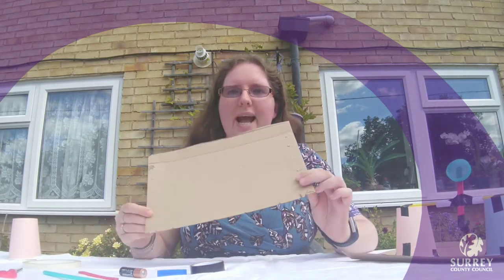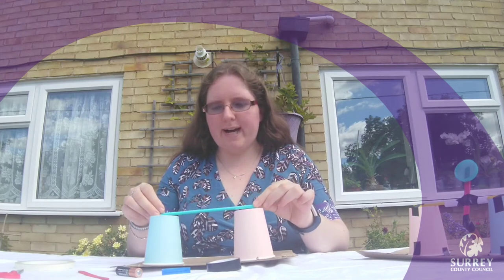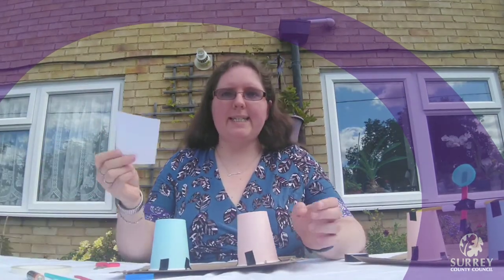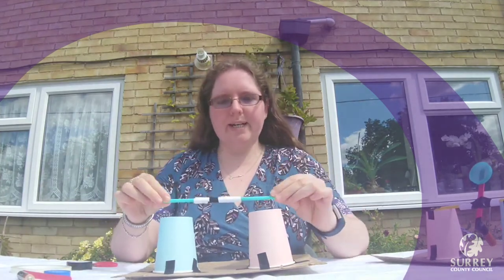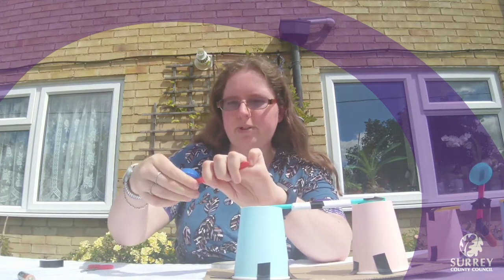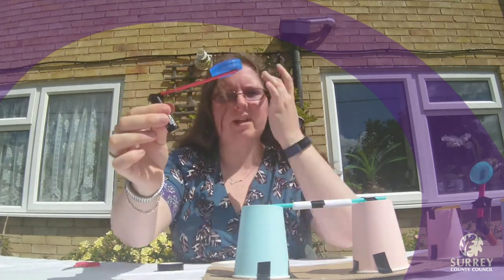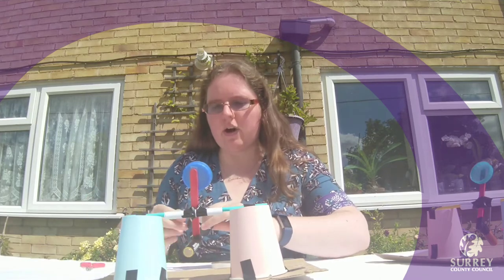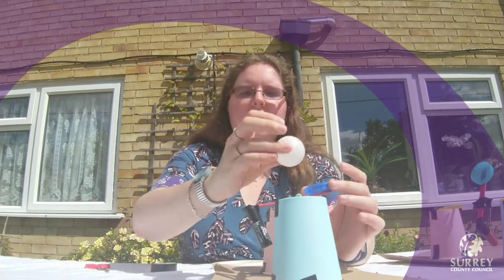Surrey Libraries STEM Science Club - Mini Trebuchet Catapult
Trebuchets work in a similar way to catapults. The only difference is it uses a pivot and a counterweight to create the force needed to throw items. Let’s find out more as Laura makes one!

Materials you will need:
 - A piece of thick card
 - 2 paper cups
 - Tape
 - A lolly stick
 - A milk bottle top
 - A battery
 - A small piece of paper
 - A straw